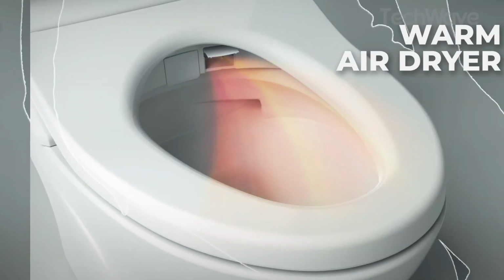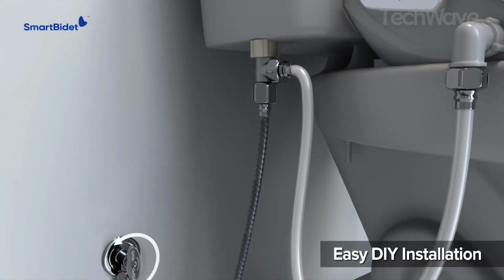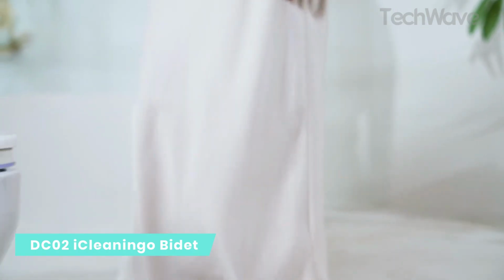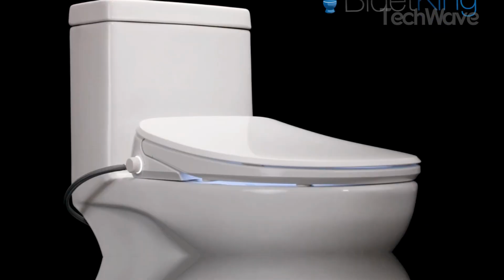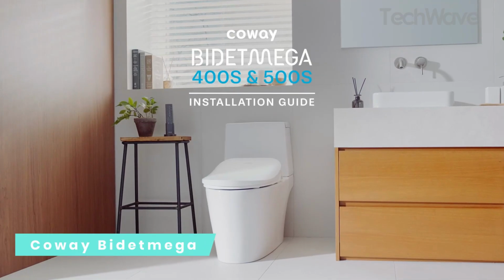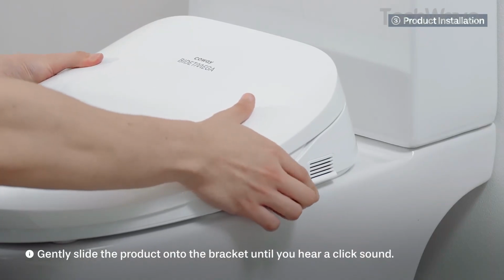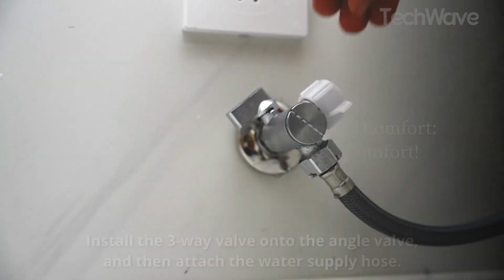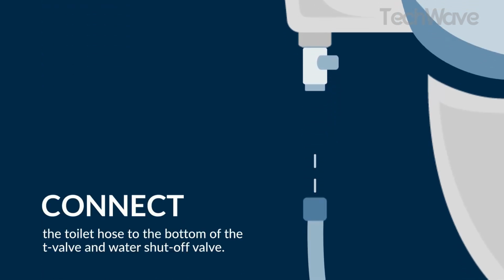Top 8 Best Bidet Toilet Seats of 2025 | Bathroom Upgrades You’ll Wish You Had Sooner!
Thinking of upgrading your bathroom? In this video, we break down the Top 8 Best Bidet Toilet Seats of 2025 the only ones worth considering this year. From heated seats to advanced cleaning features, these bidets are designed to give you comfort, hygiene, and a modern bathroom experience.

Links to products mentioned in the video:

00:29 – 8. TOTO WASHLET+ Electronic Bidet Toilet Seat
01:23 – 7. Smart Bidet Toilet Seat Electric Bidet Attachment for Existing Toilet
02:08 – 6. Electric Toilet Seat Bidet With Warm Water
03:01 – 5. DC02 iCleaningo Electronic Bidet Toilet Seat
03:59 – 4. ALPHA BIDET UXA Pearl Auto Bidet Toilet Seat
05:08 – 3. Coway Electronic Bidet Elongated Toilet Seat with Instantaneous Water Heating
06:16 – 2. SmartBidet SB-3000 Electric Bidet Toilet Seat for Elongated Toilets
07:24 – 1. Bio Bidet Discovery DLS Electric Bidet Toilet Seat, Warm & Cold Water, Heated Seat

The Tech Wave channel is a participant in the Amazon Services LLC Associates Program. I earn through amazon associates from qualifying purchases.

 What you’ll discover in this video:

Best electric bidet toilet seats of 2025

Affordable vs premium bidet seat options

Advanced features: heated seats, warm water, dryers & more

Amazon’s top-rated bidet toilet seats

Why bidets are becoming a must-have in every home

 Whether you’re new to bidets or upgrading your current bathroom setup, these 2025 bidet seat recommendations will help you find the perfect match for comfort and cleanliness.

Watch until the end to see which bidet toilet seat is our #1 pick of 2025 you won’t want to miss it!